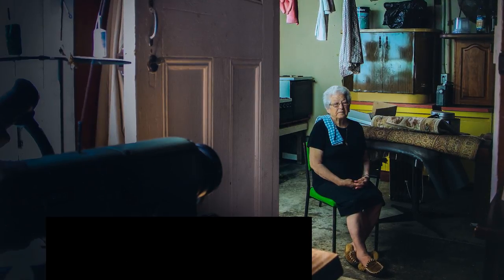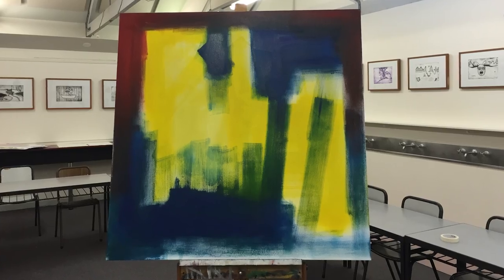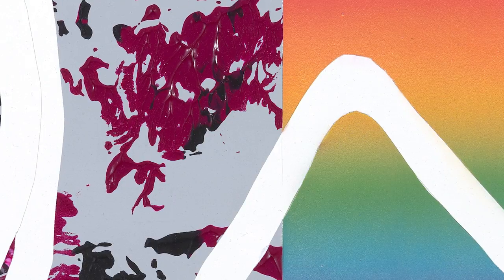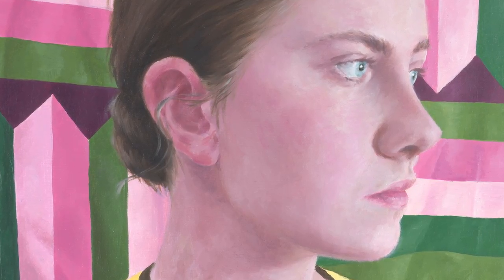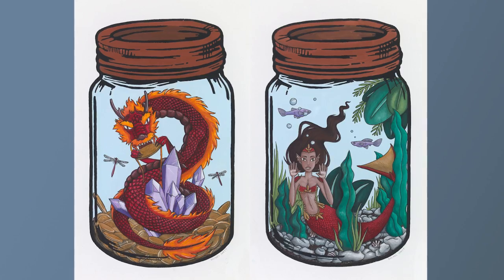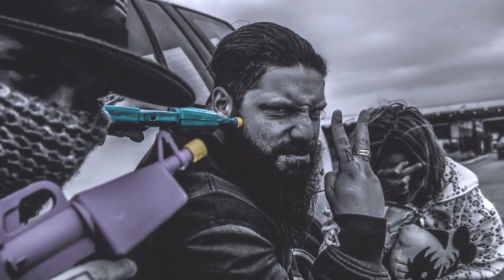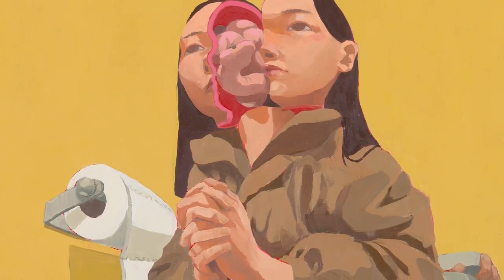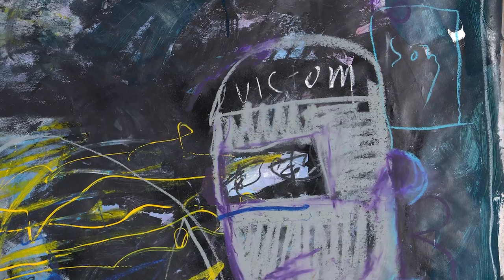Top Arts 2017 | Interviews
Top Arts 2017 features work from forty-seven inspiring young artists, spanning a range of media including sculpture, printmaking, painting, drawing, animation, photography and installation completed for VCE subjects Art and Studio Arts in 2016. A number of the students share their experience.